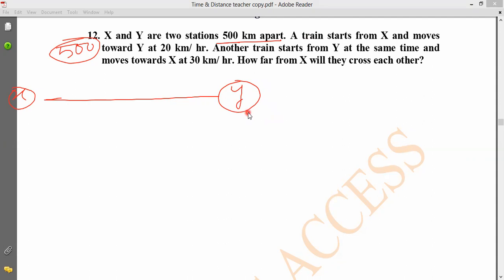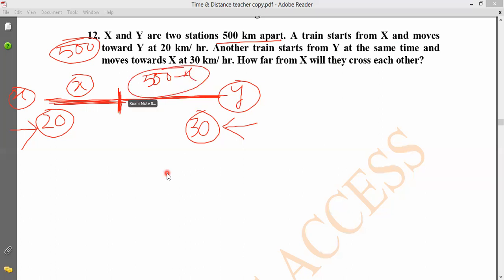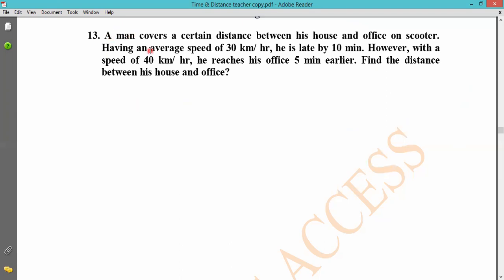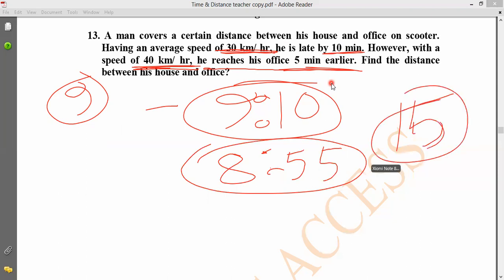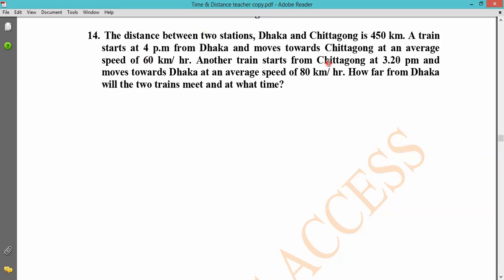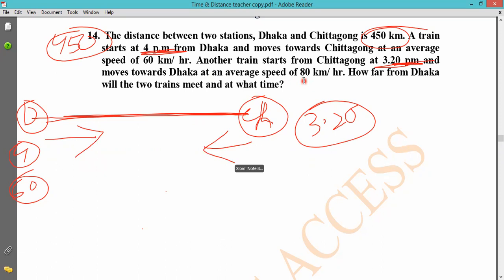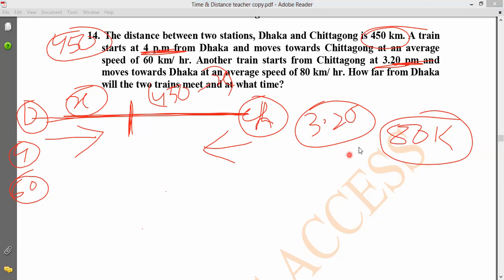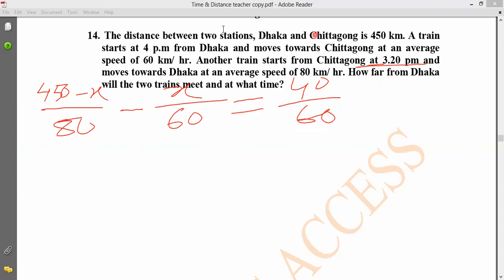Time & Distance- Part 03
I’ve created this channel with a view to getting connected with those figures who especially are fighting in the job fields for getting a good job or trying to get a position in the University's admission examinations. Moreover, almost students from all levels can get in touch with my channel.
This group is mainly for the improvement in all types of English Mathematics, Geometry, English Grammar, Literature as well as some other topics according to necessities.
And now a days, if anyone wants to occupy a alluring job, he or she must have to build excellency in English mathematics and English as well as other topics also.
The BBA, IBA, MBA, Evening/ Weekend MBA Admission's applicants must also follow these topics mainly and the English portion is definitely for all.